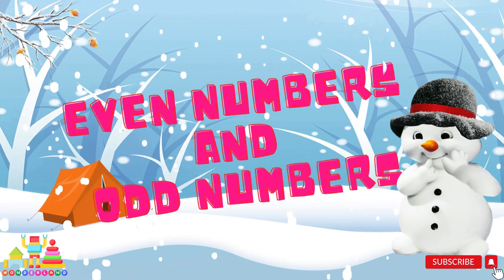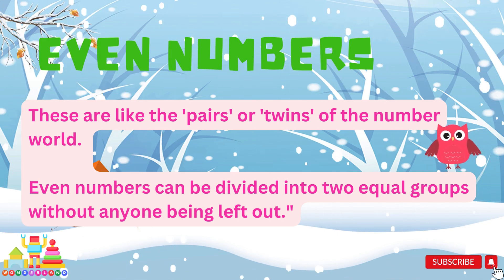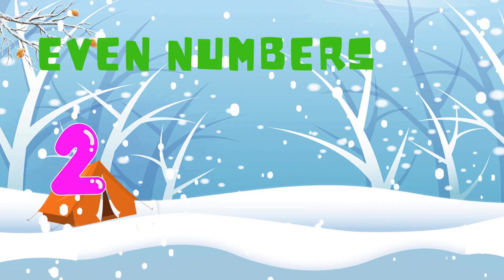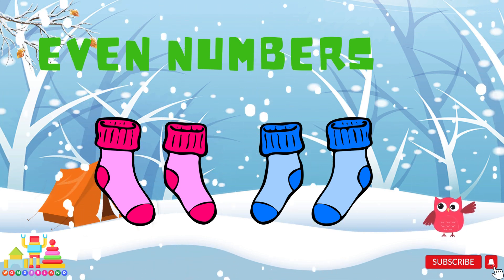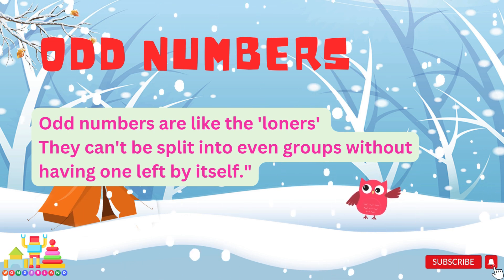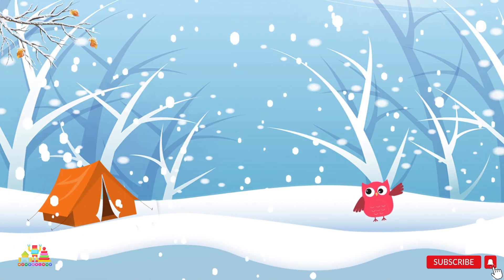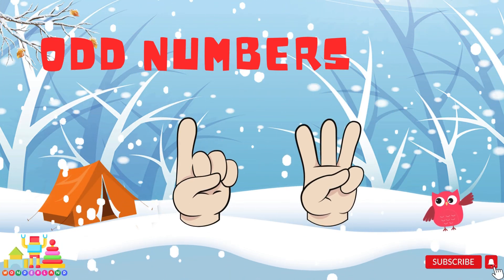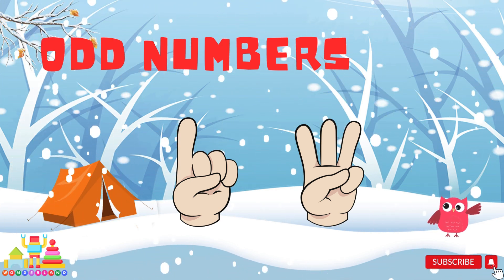Even Numbers and Odd Numbers | Learn Counting